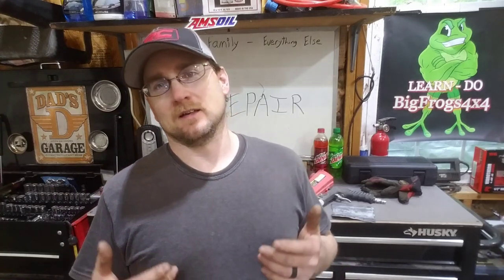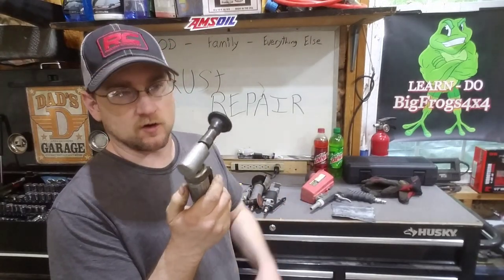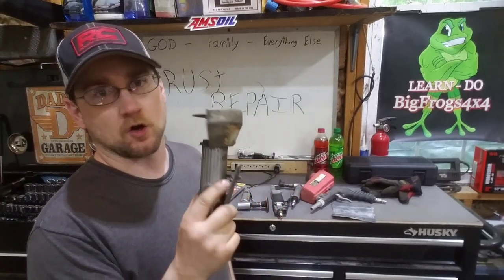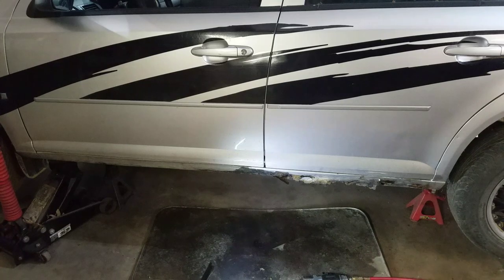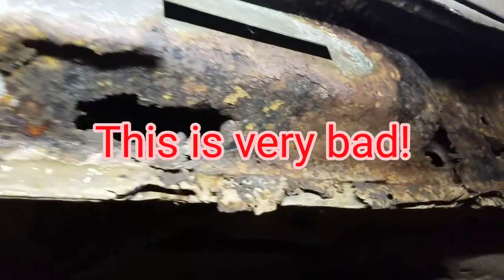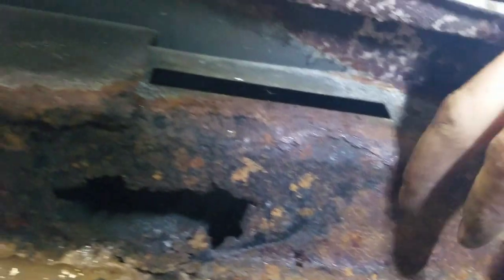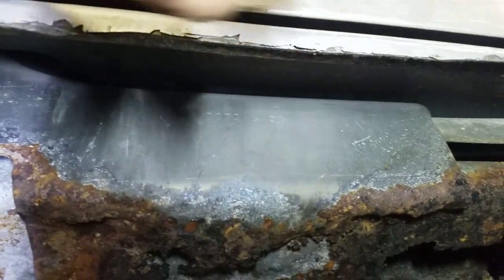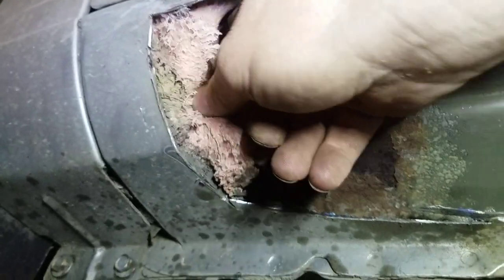RUSTED ROCKER PANEL REPAIR #2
This episode I go over some tools needed to do rust repair and what the rust looks like under the rusted rockers.

Sanding Block

Please keep in mind, I am not a professional body tech and this video is for entertainment and demonstration purposes only.